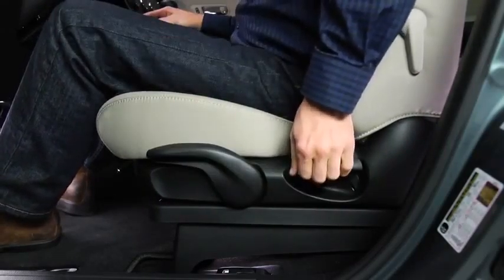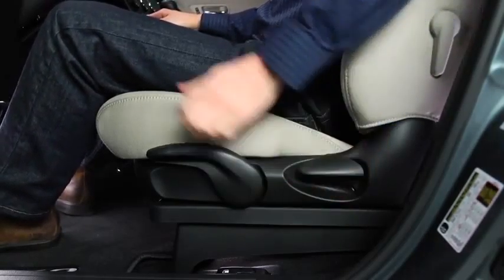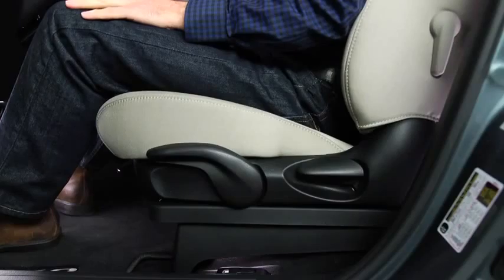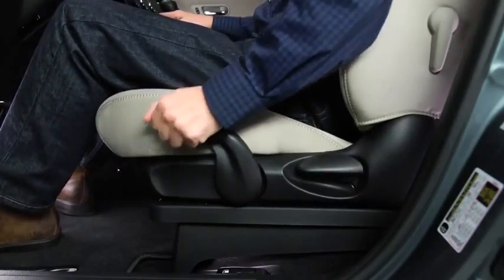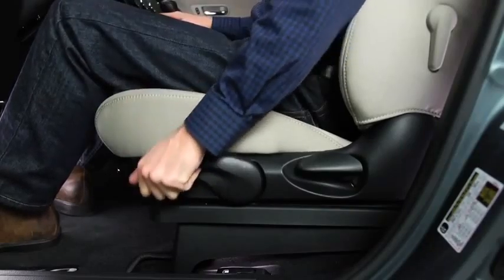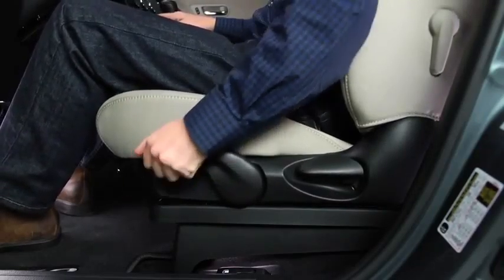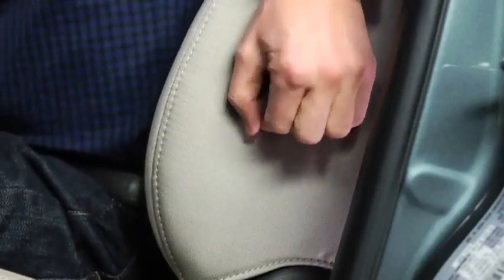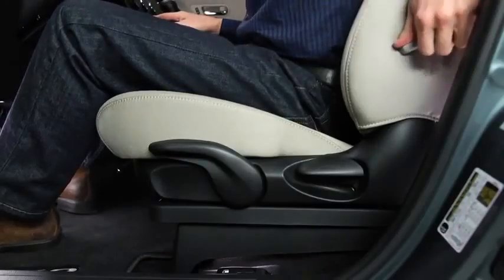2013 CX 9 — Manual Front Seats Mazda USA